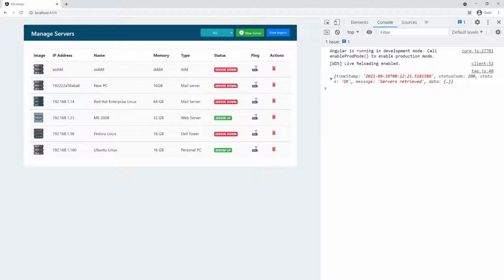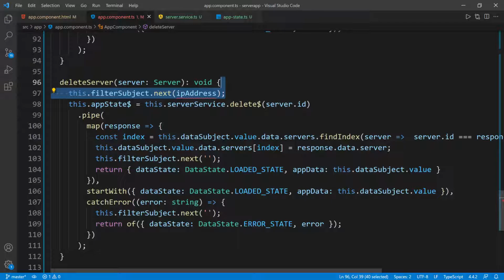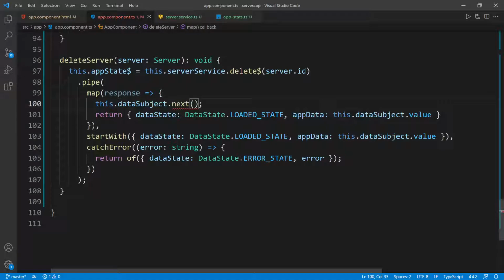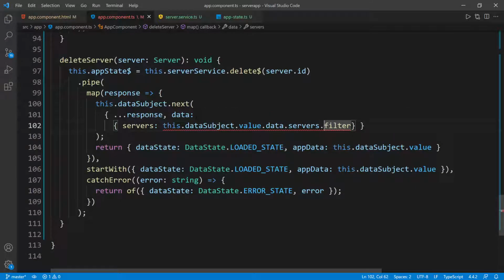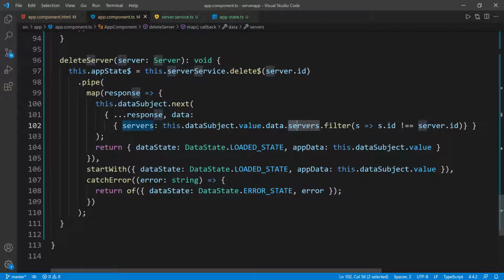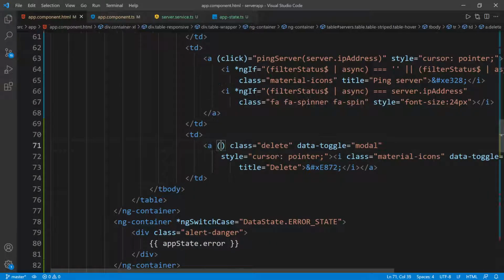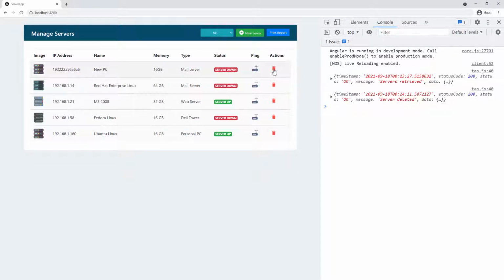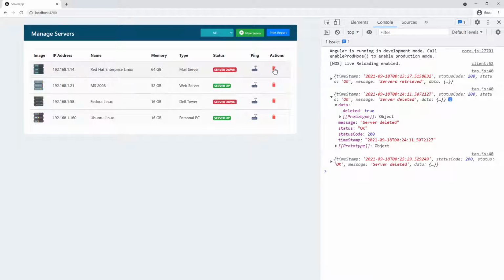Full Stack Spring Boot RESTful API with MySQL and Angular | RxJs State Management - Part 30